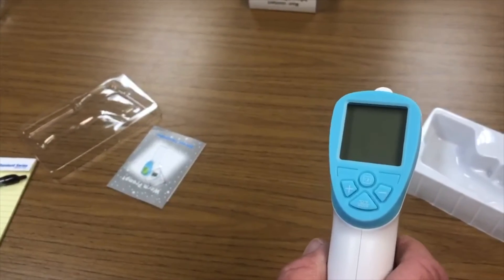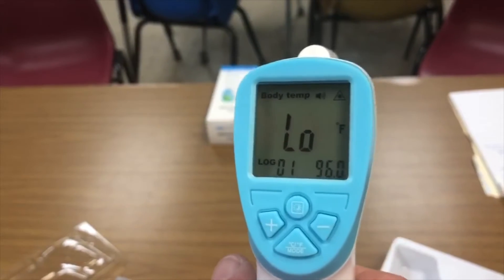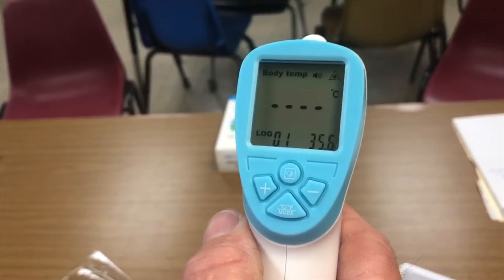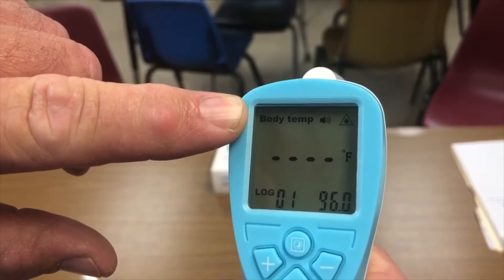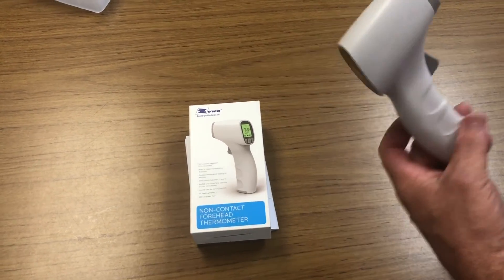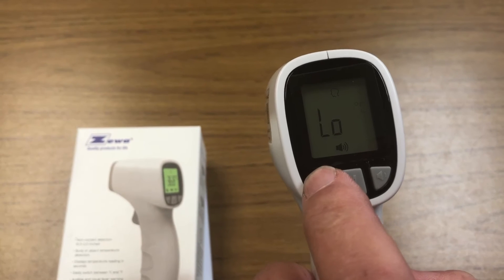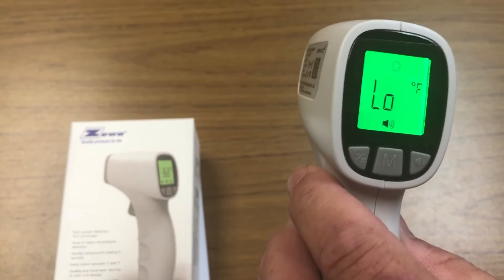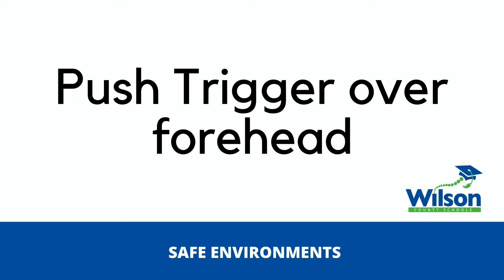Thermometer Use & Settings